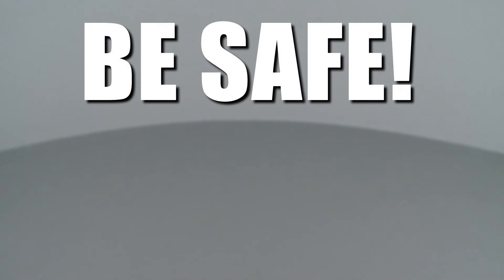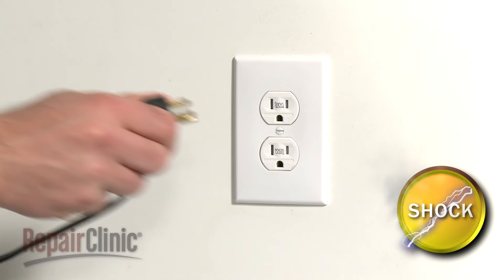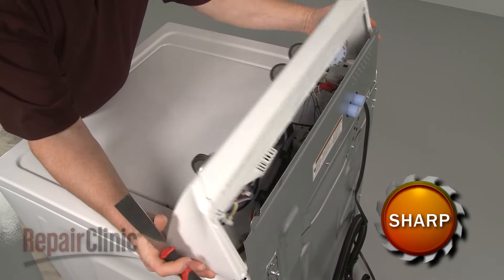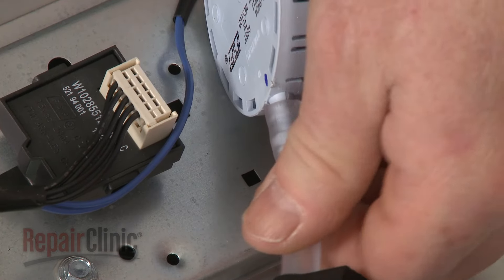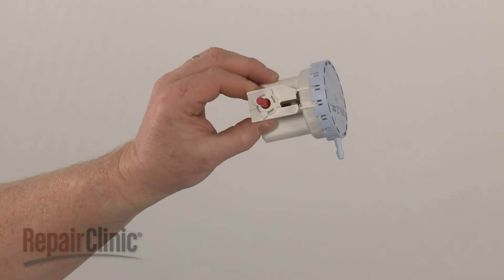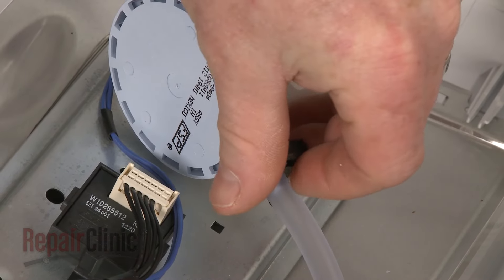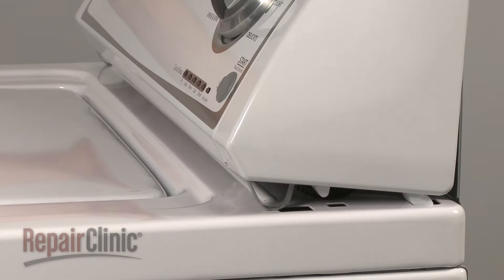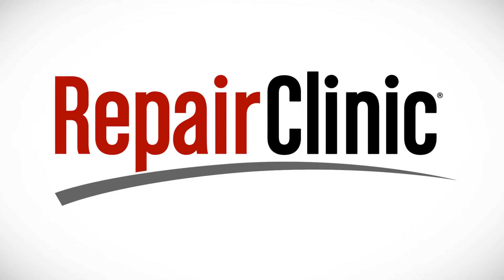Whirlpool Top Load Washer Replace Water Level Switch W10268911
This video provides step-by-step instructions for replacing the water level switch on Whirlpool top-load washing machines. The most common reason for replacing the water level switch is when the washer overflows or does not fill at all.

All of the information in this water level switch replacement video is applicable to the following brands: Whirlpool, Kenmore, Maytag, Crosley